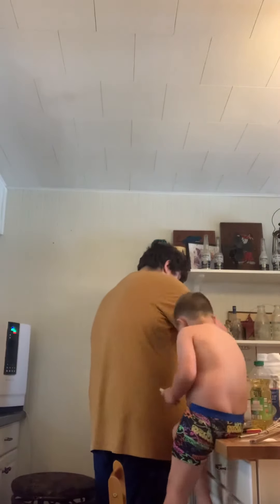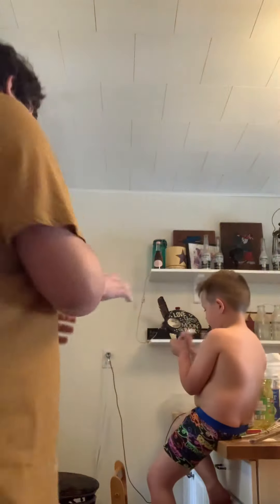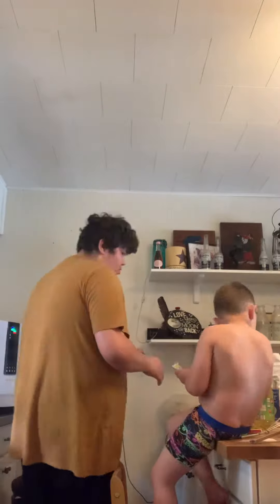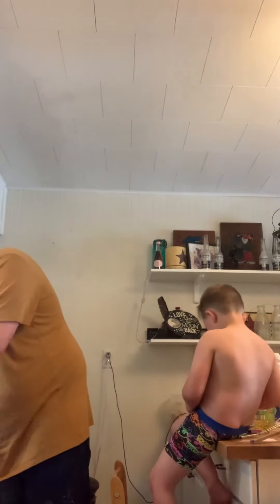bread lab 3